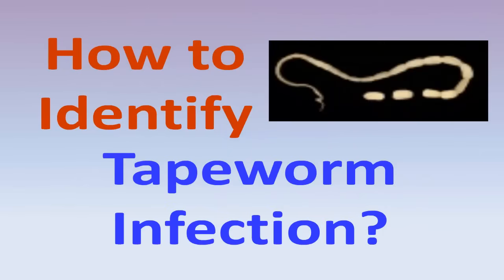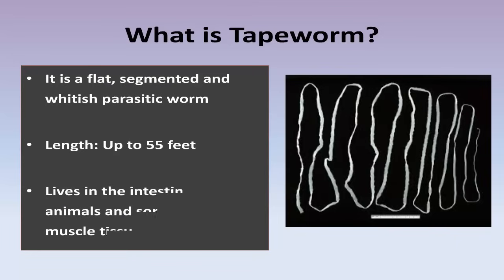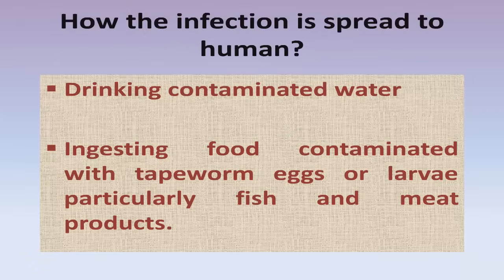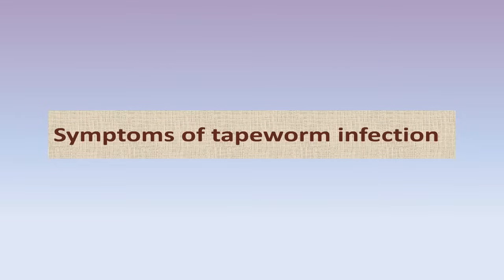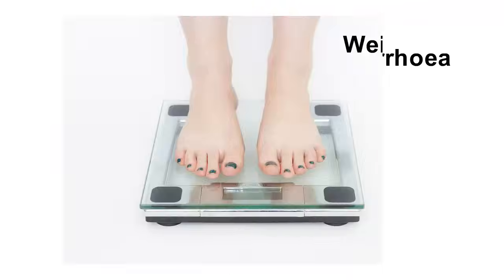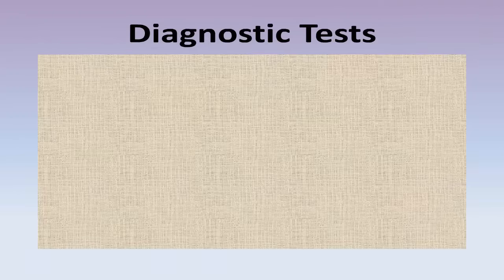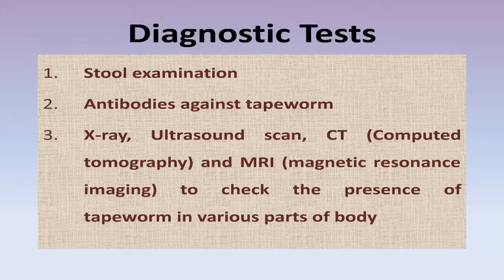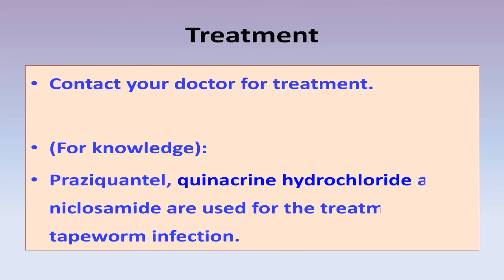How to identify tapeworm infection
This video explains how to identify tapeworm infection. This video will explain what is tapeworm, how tapeworm infection spread, what are the symptoms of tapeworm infection. Tapeworms are found in intestine of animals as well as in muscle tissues. Infection of tapeworm is spread to human by drinking contaminated water or by ingesting food contaminated with tapeworm such as meat and fish products. The symptoms of tapeworm infection are abdominal pain, nausea, vomiting, weight loss, enteritis, diarrhea etc.

The tape worm (Cestoda) is a whitish parasitic, segmented flatworm.
Tapeworm invade vertebrate animals and lives in the intestine. This includes humans. The size of tapeworm may be upto 55 ft. It lives upto 30 years in one particular host.

Tapeworm infections are caused by drinking contaminated water or ingesting food products contaminated with eggs or larvae of tapeworm particularly meat and fish products. It can also be found in muscle tissues of animals. It can also be transmitted from one animals to other animals.

Tapeworm anchor itself on the wall of intestine with the help of fours suckers and two rings of hooks. It absorbs all the nutrients from the food.  It may cause death by starvation and malnourishment. Tapeworm can also migrate to other parts of body such as brain, liver and muscles where it can create numbers of life-threatening events.

Most of tapeworm infections are asymptomatic. Occasional symptoms include nausea, vomiting, diarrhea, abdominal pain, weight-loss, enteritis. Parts of warm segments are observed in stool examination.
Most tapeworm infections are easily treated and cured with medications. In most cases, tapeworm infection is not responsible for abdominal pain and weight loss. .